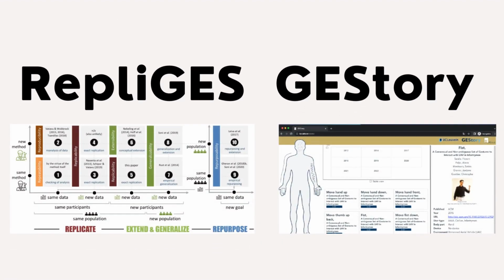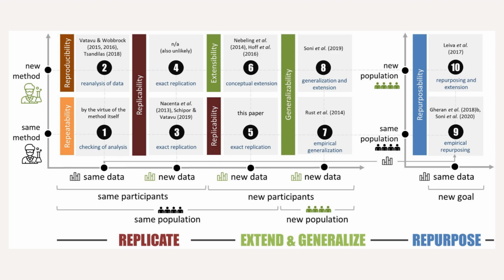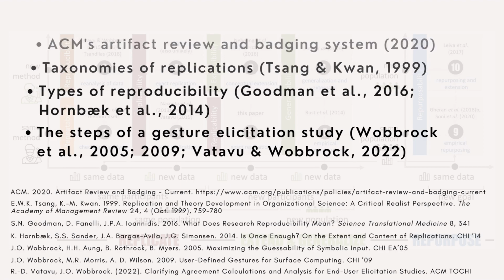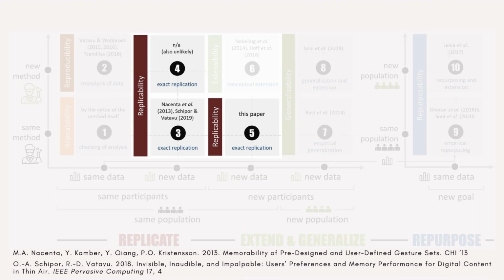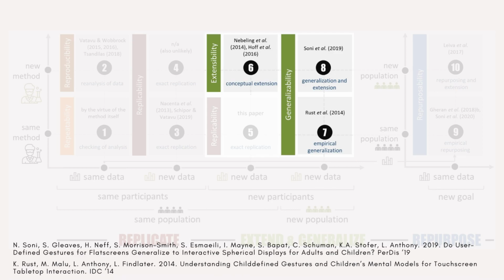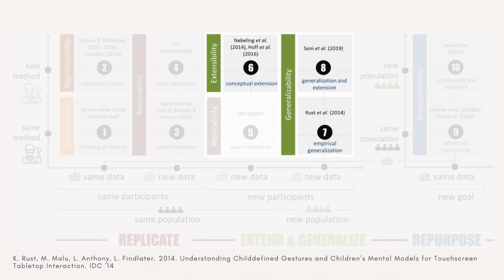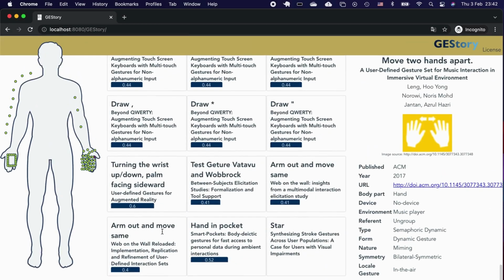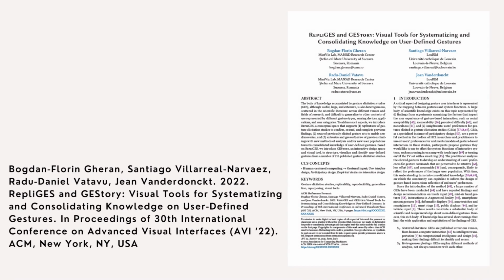RepliGES & GEStory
Bogdan-Florin Gheran, Santiago Villarreal-Narvaez, Radu-Daniel Vatavu, Jean Vanderdonckt. 2022. RepliGES and GEStory: Visual Tools for Systematizing and Consolidating Knowledge on User-Defined Gestures. In Proceedings of AVI '22, the 30th International Conference on Advanced Visual Interfaces. ACM, New York, NY, USA, 9 pages